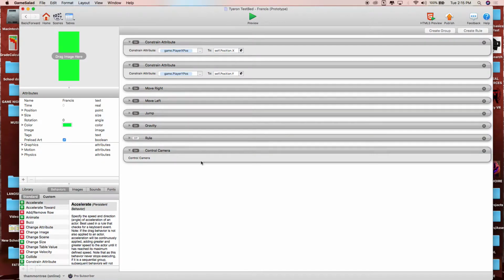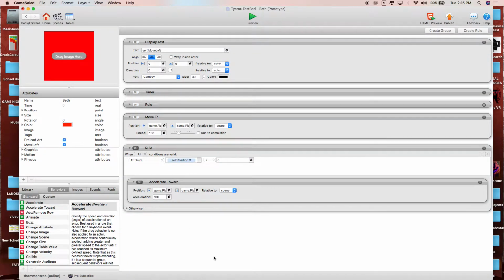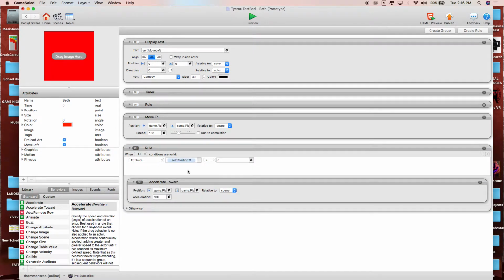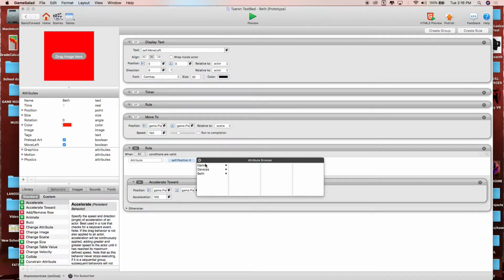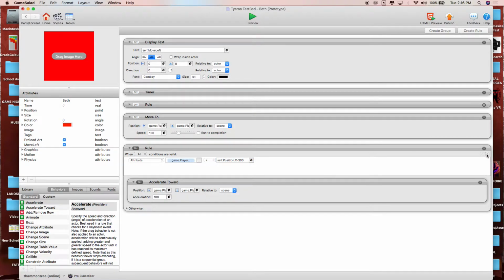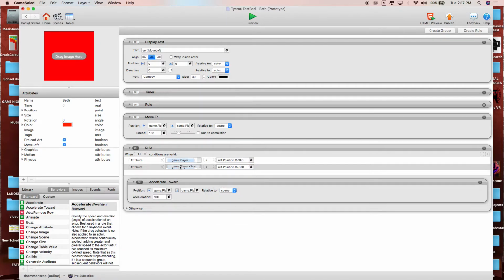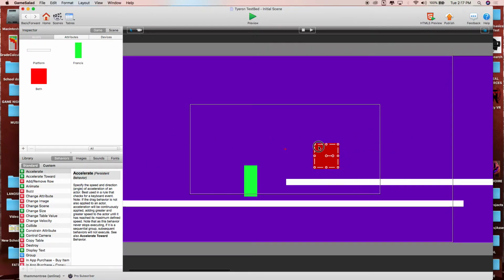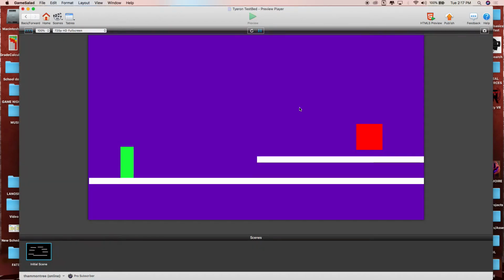Actor reacts when in range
This video will show how to create an enemy that only moves after the player when in range. This can be used as a trigger for other actions such as opening doors or turning on lighting as well as making non player characters react without having to collide with each other.